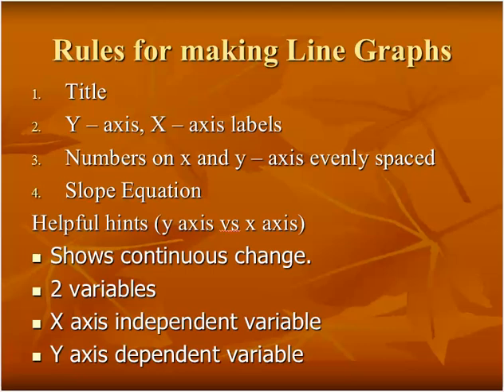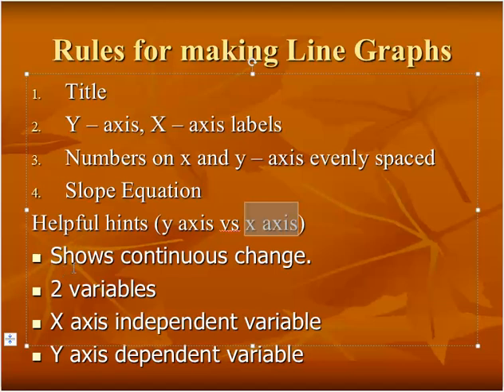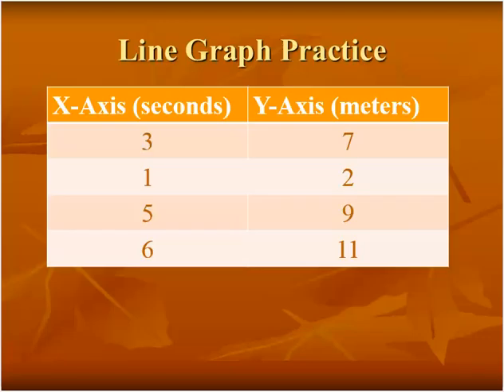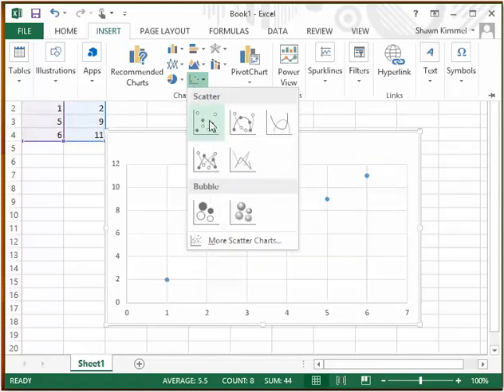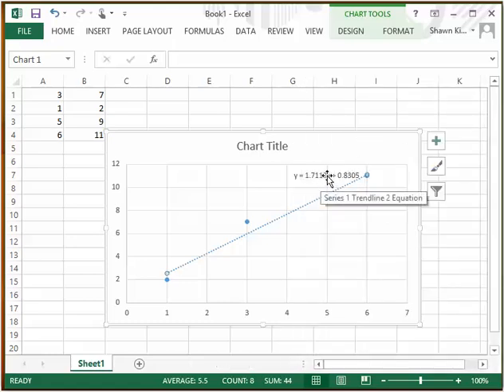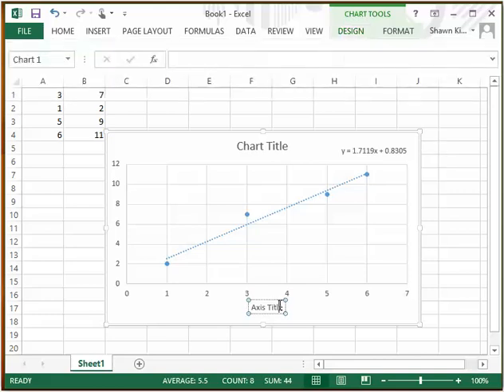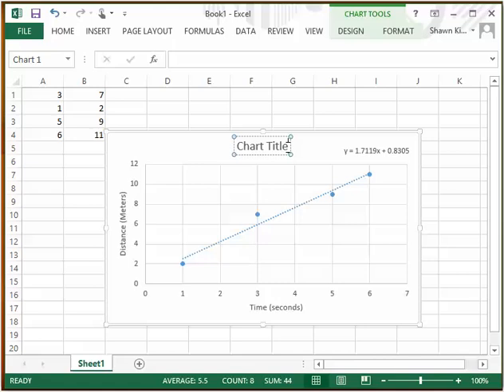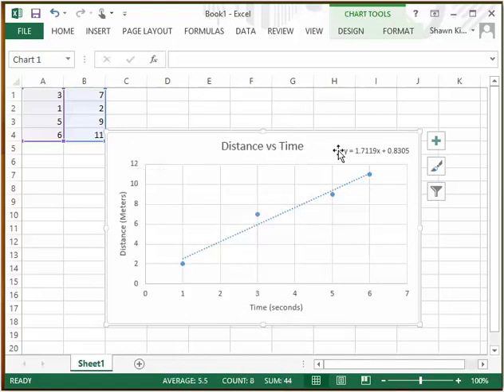ICP Day 3 Notes